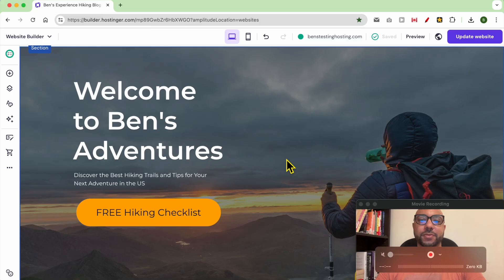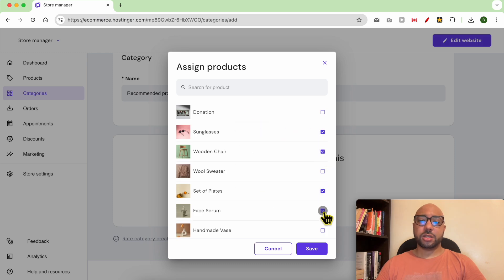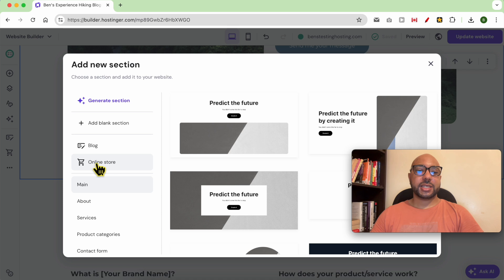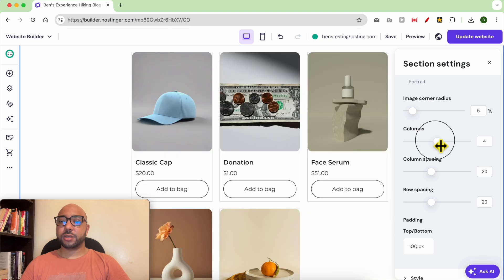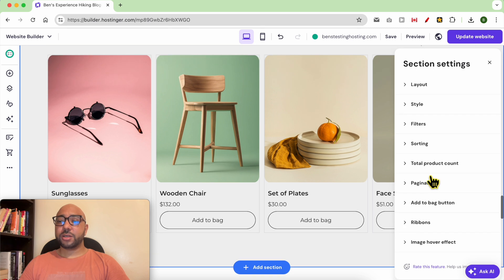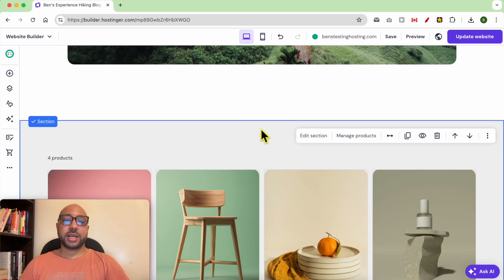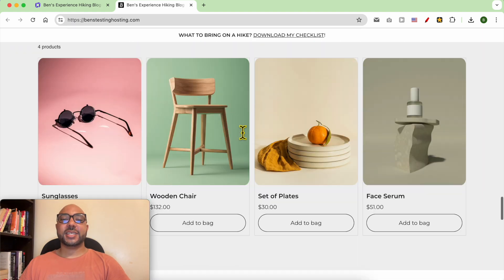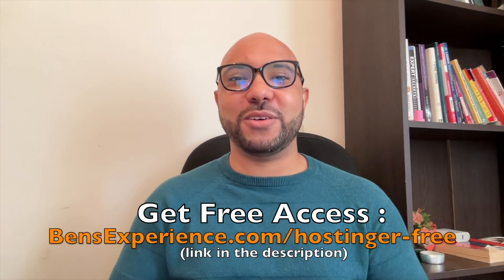How to Add Recommended Products in Hostinger Website Builder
Learn how to add recommended products in Hostinger Website Builder with our easy-to-follow guide! In this video, I will show you step-by-step how to add recommended products in Hostinger Website Builder to enhance your online store. By creating a dedicated category and customizing the display, you can showcase your top products effectively.

First, ensure your store is activated on your website. Navigate to your store manager and create a category for recommended products. Then, select the products you want to highlight. Head back to the website editor and add a section for your recommended products. Customize the layout, style, and filters to make your product list stand out.

Adding recommended products in Hostinger Website Builder is simple and boosts your store's visibility. Follow this tutorial to optimize your site and engage more customers. Don't forget to check out our free courses on Hostinger hosting and WordPress management!